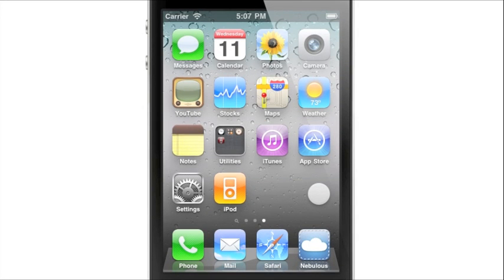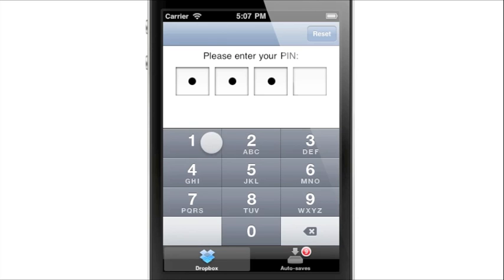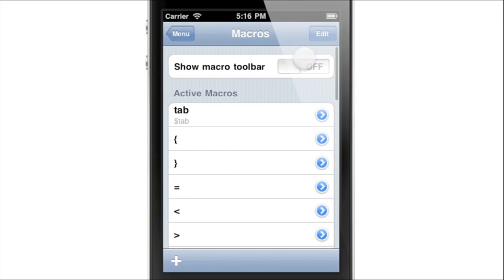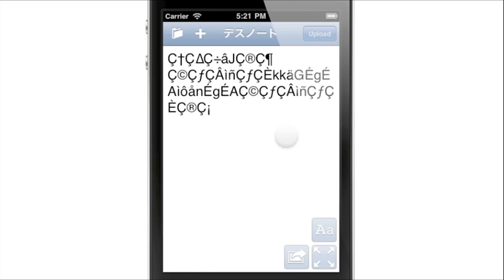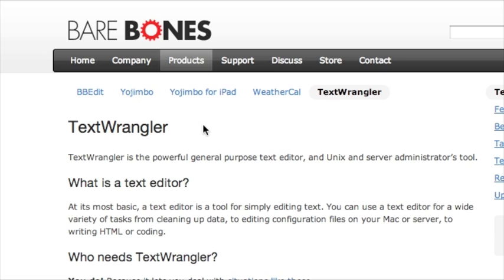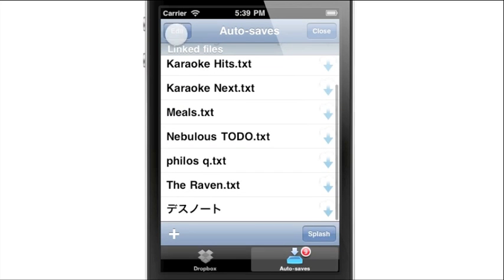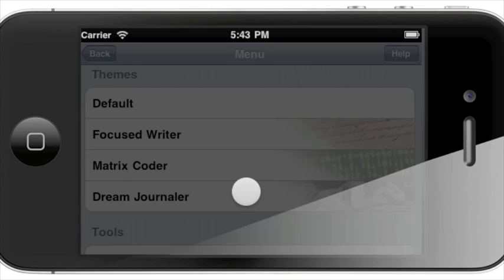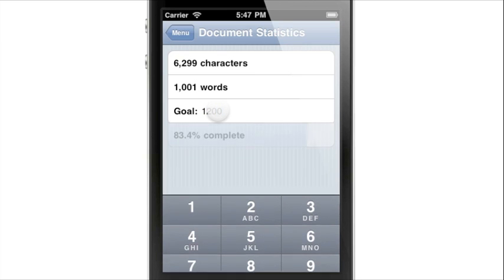Nebulous Notes Tips #1 - 6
Nebulous Notes is a powerful, yet simple, text editor for note-takers, writers, and coders. Your notes are backed up and available from Dropbox, the best back-up service in the world. Free accounts on Dropbox come with 2GB of space, enough to store 500 copies of Leo Tolstoy's War and Peace. Nebulous Notes has been featured twice on Lifehacker.com as one of the best tools for getting things done.

Tip #1 - Secure Your Dropbox
Tip #2 - Create Daily Logs
Tip #3 - Open International Documents
Tip #4 - Close Documents
Tip #5 - Write Dream Journals
Tip #6 - Word Counts